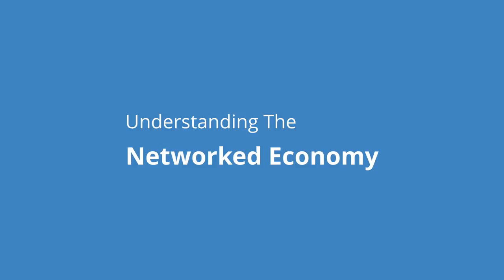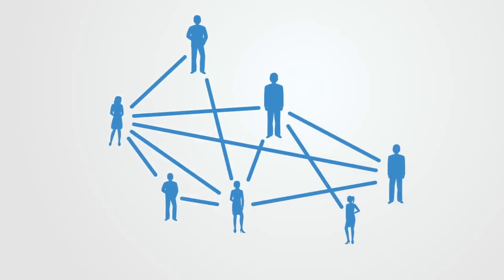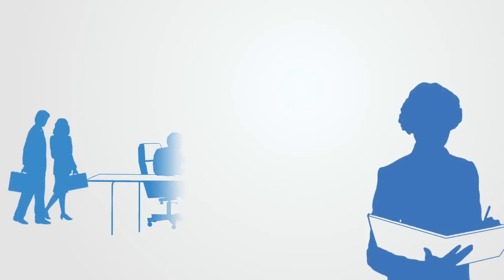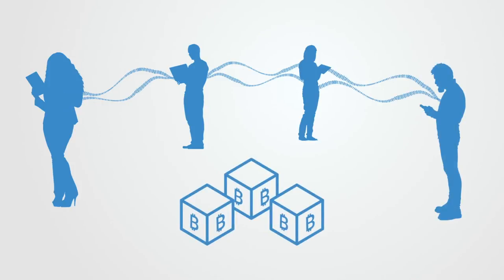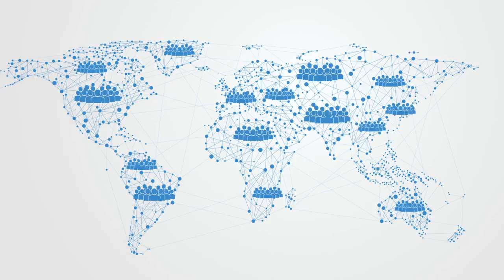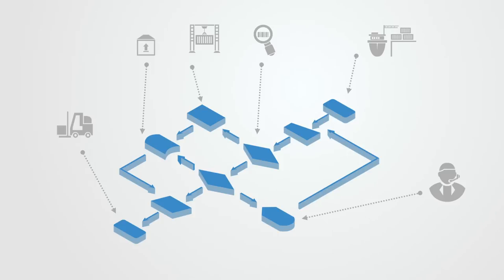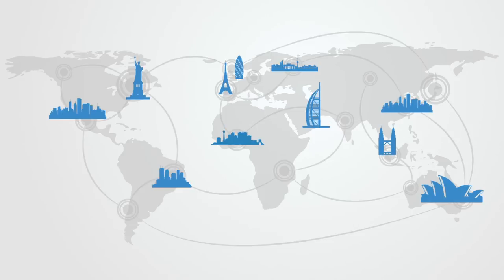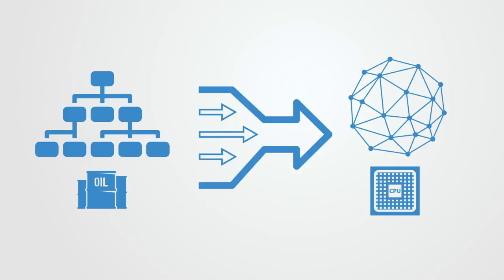Networked Economy Explained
Understanding the Networked Economy is our research paper on the transition of advanced economies into a new form of information-based networked model where we provide insight, analysis, and recommendations to help researchers and organizations better understand and respond to current major structural changes in the economy driven by information technology and globalization.